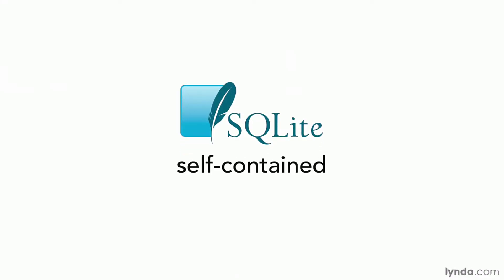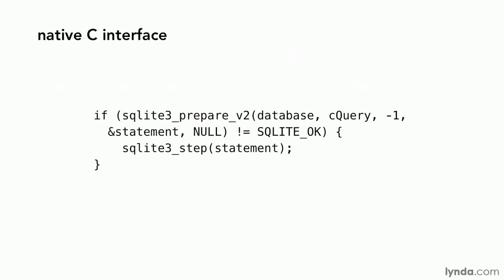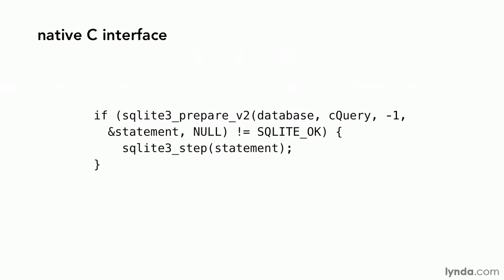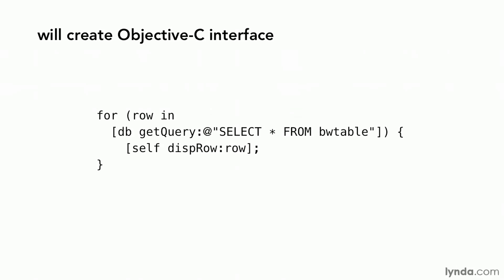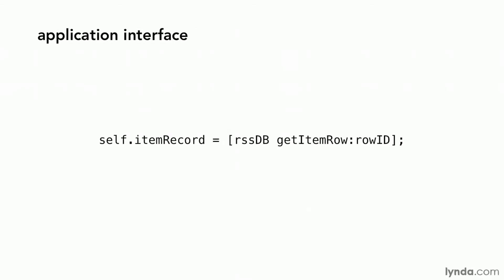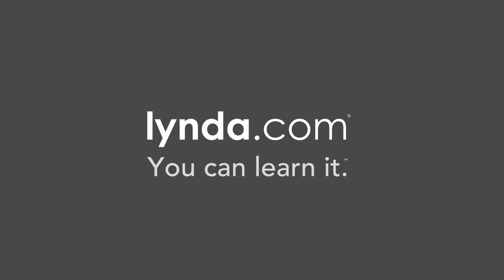iOS Development Tutorial - Understanding SQLite in the iOS SDK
LinkedIn Learning is the next generation of Lynda.com. Grow your skills by exploring more iOS Development courses today